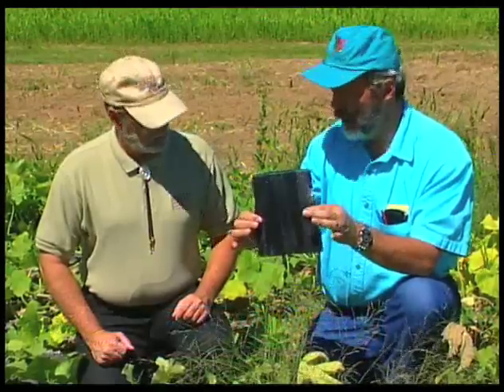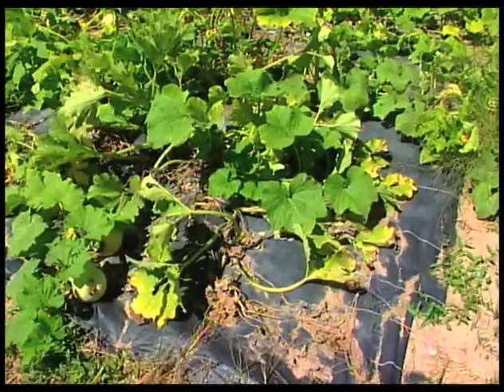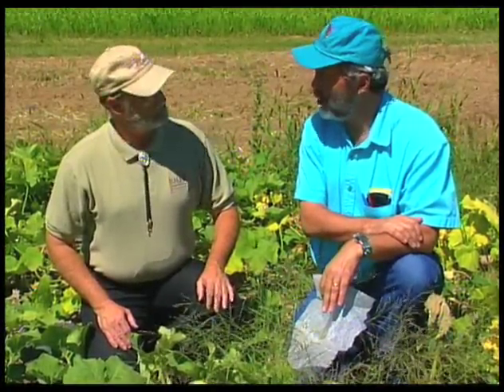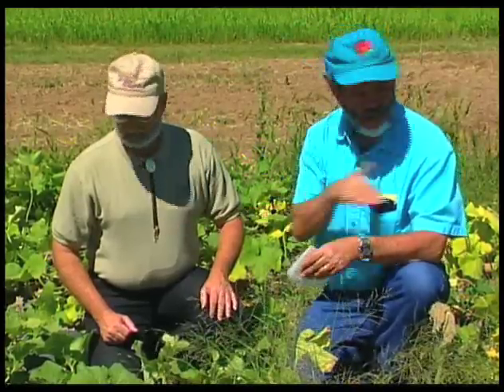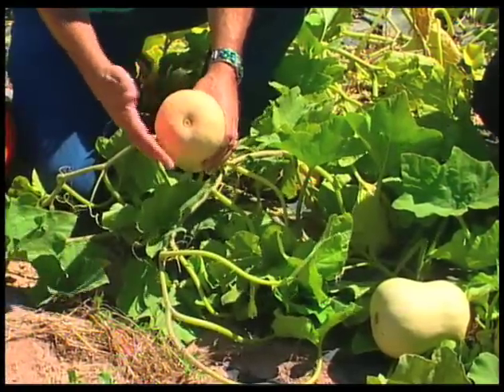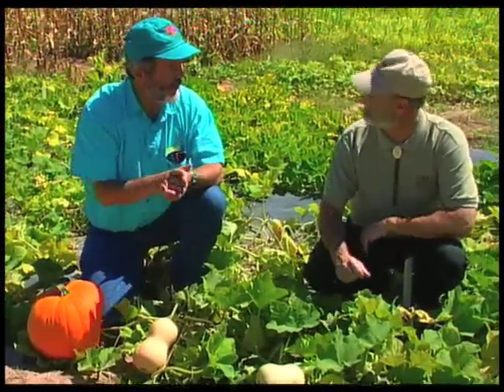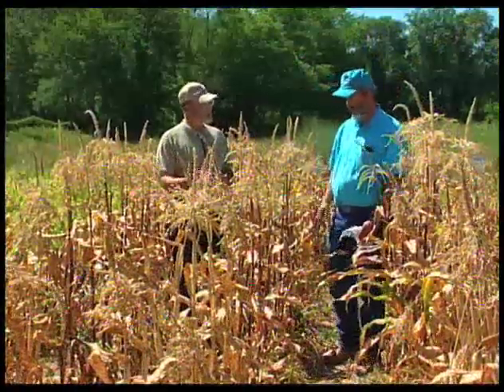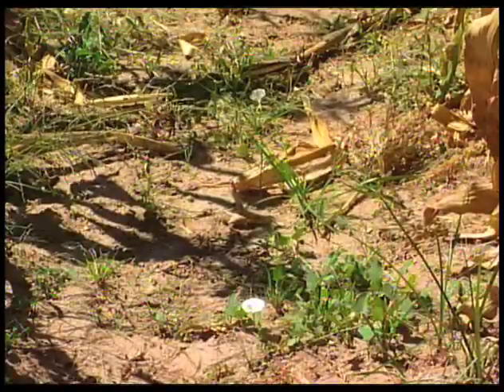How To Use Mulches And Row Covers In The Garden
Learn the benefits of using mulches and row covers to protect plants in the garden.